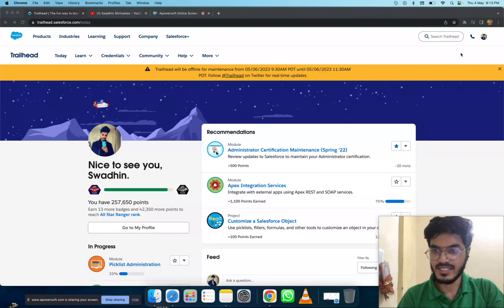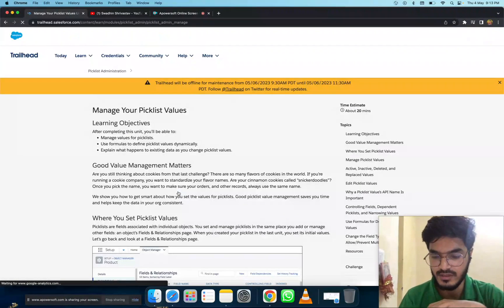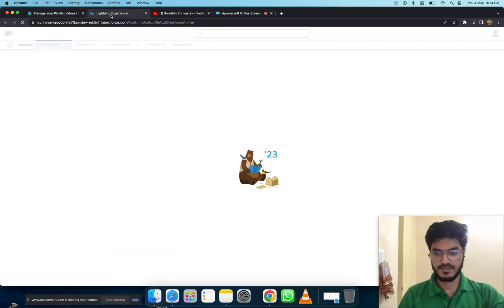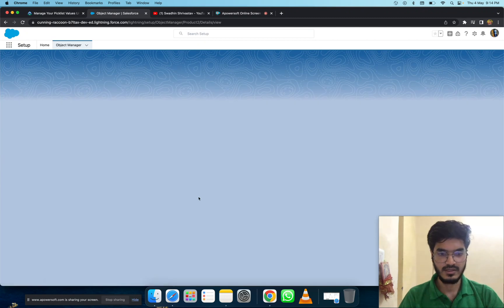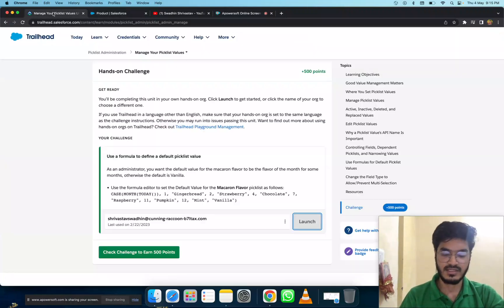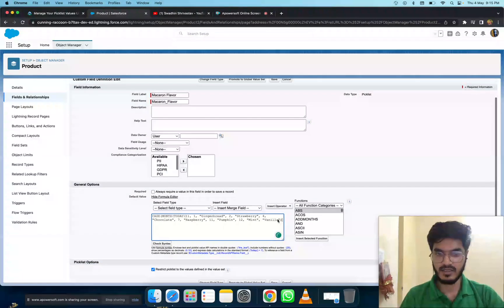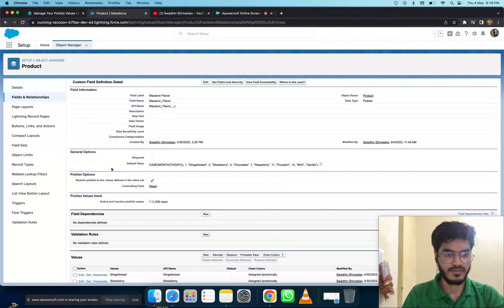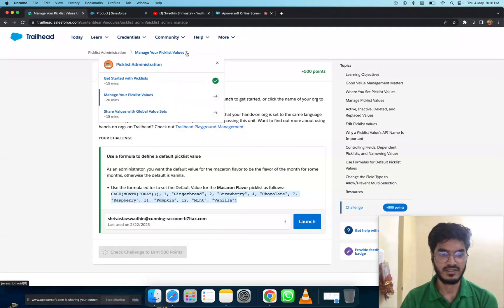Manage Your Picklist Values (Picklist Administration)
Picklist values are an important feature in many software applications, allowing users to select a predefined set of options when entering data. As an administrator or a user with the appropriate permissions, you can manage the picklist values in your application to ensure that they are accurate, up-to-date, and easy to use.

Here are some steps to help you manage your picklist values:

Identify the picklist fields: The first step is to identify the picklist fields that you want to manage. Picklist fields can be found in different objects and modules of your application, such as accounts, contacts, leads, opportunities, cases, and custom objects.

Review existing picklist values: Once you have identified the picklist fields, review the existing picklist values to make sure they are still relevant and accurate. Remove any obsolete or duplicate values and add new values if needed.

Organize picklist values: Organize the picklist values in a logical order to make it easier for users to find and select the appropriate value. You can sort the picklist values alphabetically or group them by category, status, priority, or any other relevant criteria.

Add descriptions to picklist values: Adding descriptions to picklist values can help users understand what each value represents and when to use it. Descriptions can be added to the picklist values as tooltips or as separate fields.

Set picklist field-level security: Set the field-level security for the picklist fields to control who can view, edit, or delete the picklist values. You can set the security based on user profiles or roles, and customize the access levels for each user.

Train users on picklist usage: Once you have updated and organized the picklist values, train your users on how to use them effectively. Provide documentation, videos, or training sessions that explain the purpose and usage of each picklist value, and how they relate to the overall data model and business processes.

By following these steps, you can effectively manage your picklist values and ensure that they are accurate, up-to-date, and easy to use for your users.